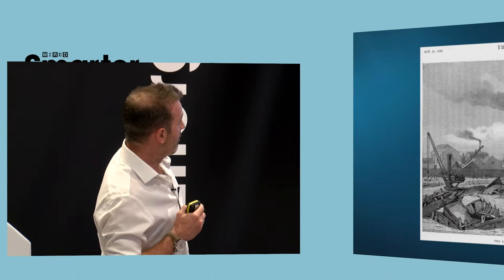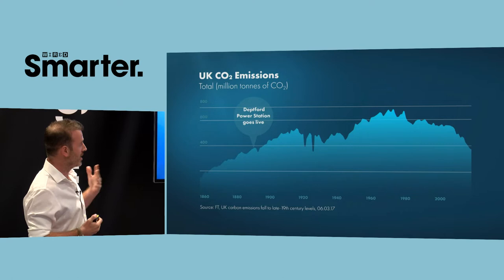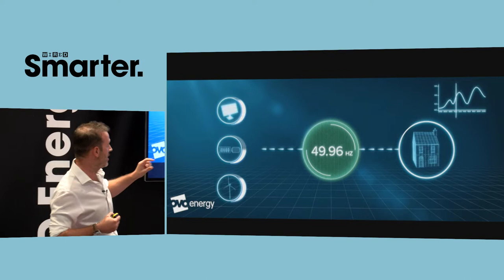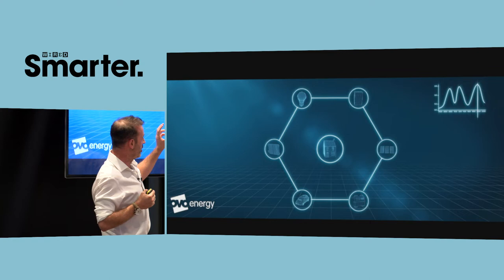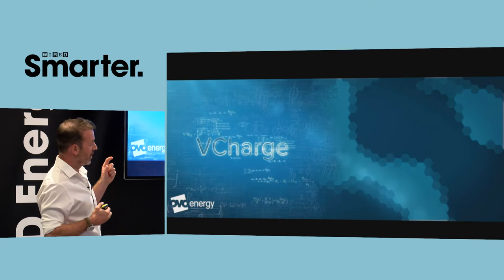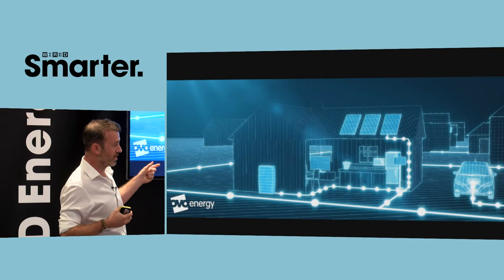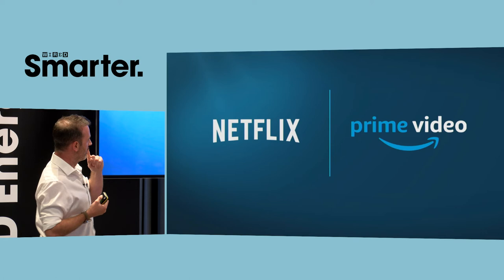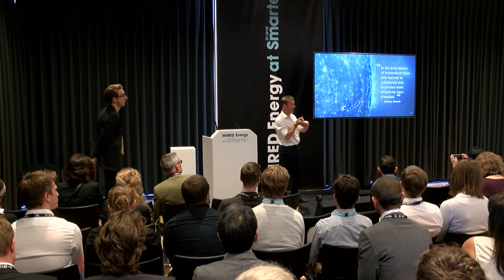Stephen Fitzpatrick: Zero Carbon Won't Be Easy: Our Energy Model Needs A Total Overhaul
We're not winning the fight against climate change, as the 2018 IPCC report makes incontrovertible. What does energy in a zero carbon world look like? Well, we have a lot of challenges ahead of us: companies can't tackle this work on their own, which means embracing collaboration, and changing the energy model.

ABOUT WIRED SMARTER
Experts and business leaders from the worlds of Energy, Money and Retail gathered at Kings Place, London, for WIRED Smarter on October 9, 2018. Discover some of the fascinating insights from speakers